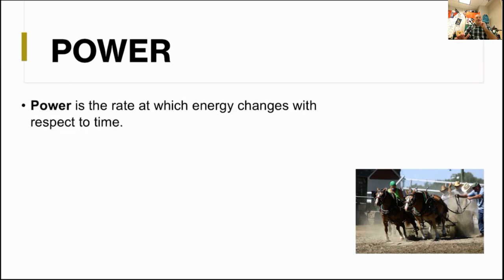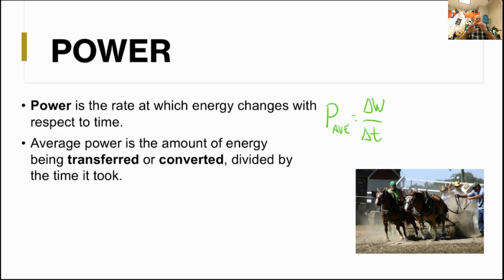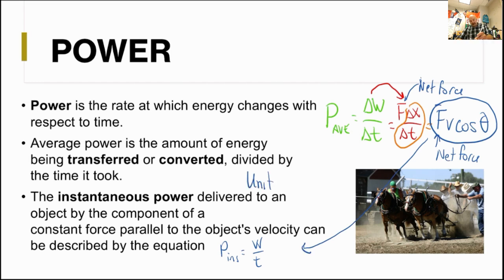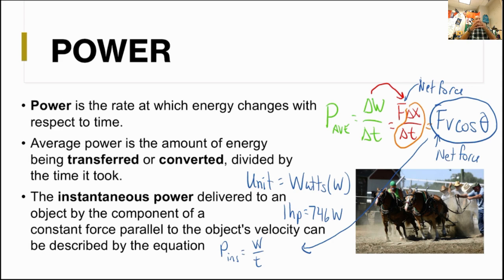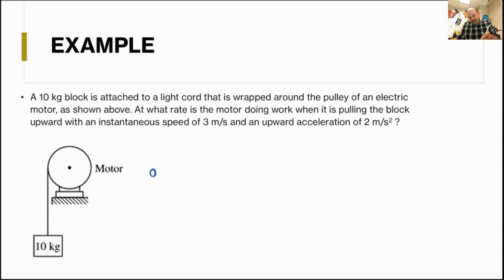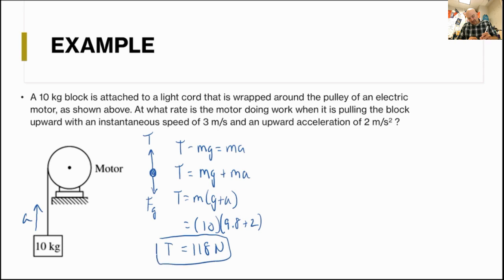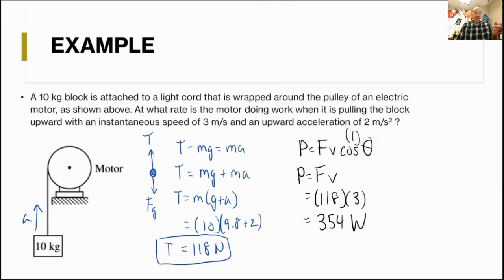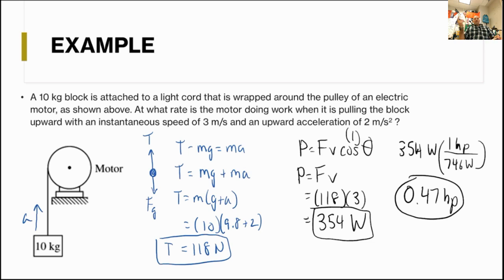Topic 3.5 - Power